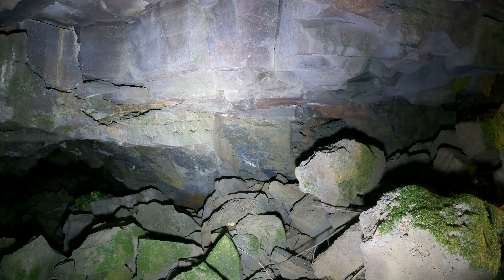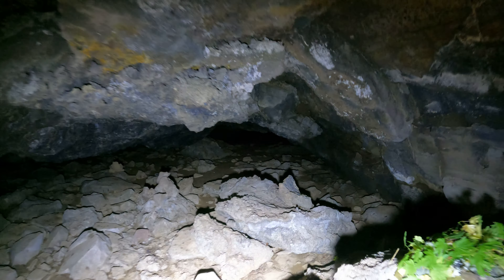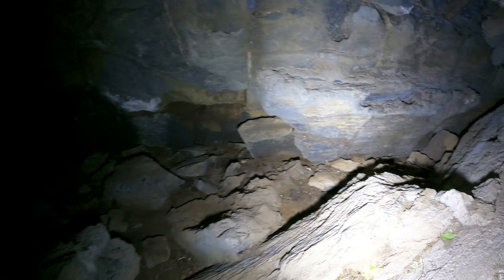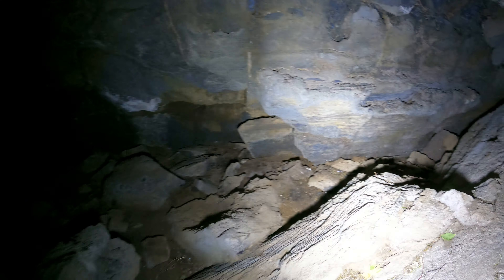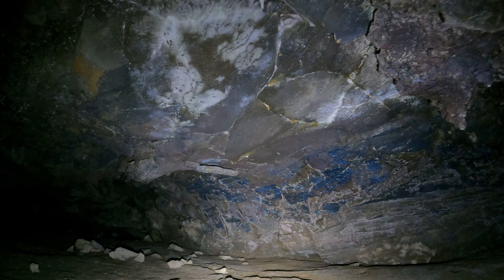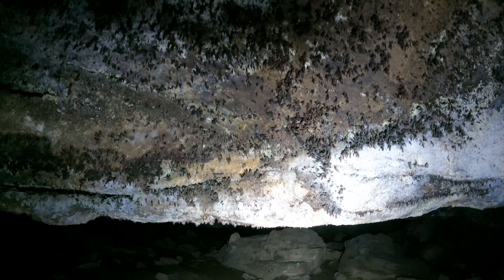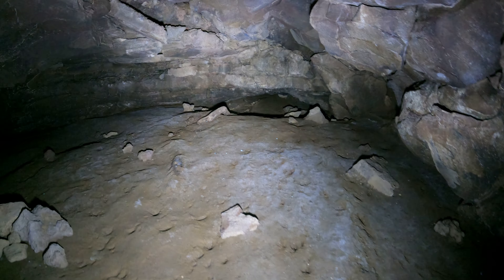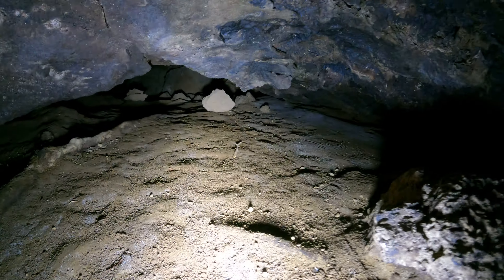Falls Creek Falls Cave, video 3, part 1, 5k 30fps 2880p30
This is a lava tube named Falls Creek Falls Cave.